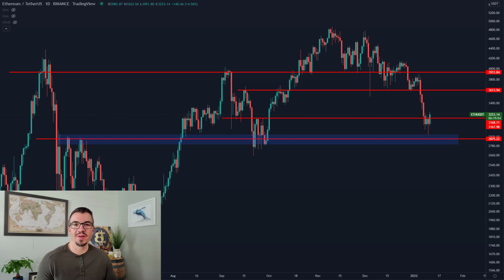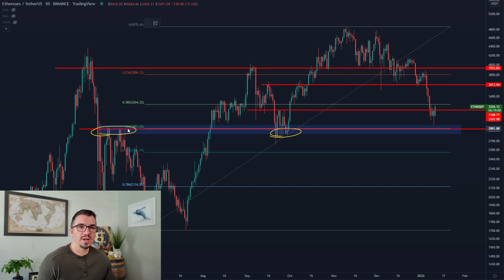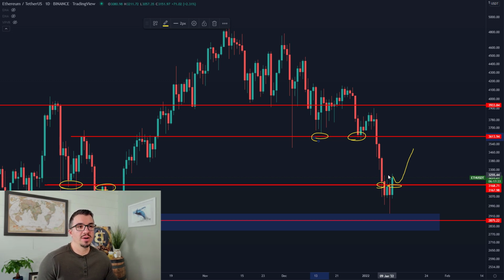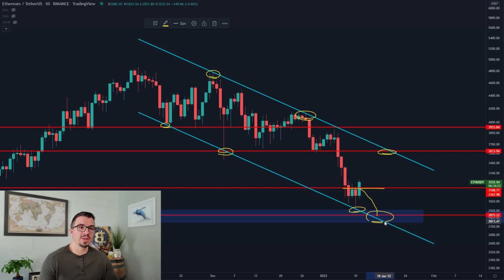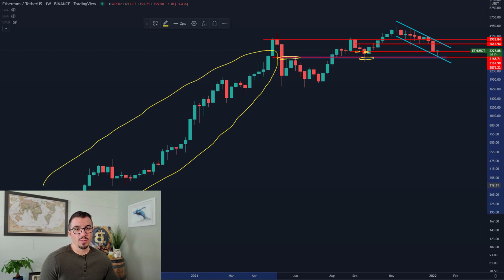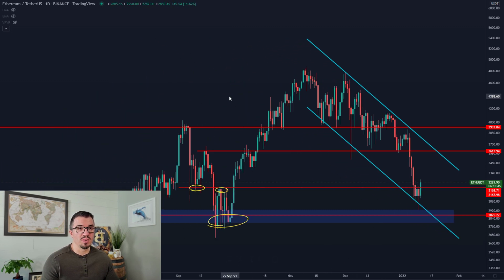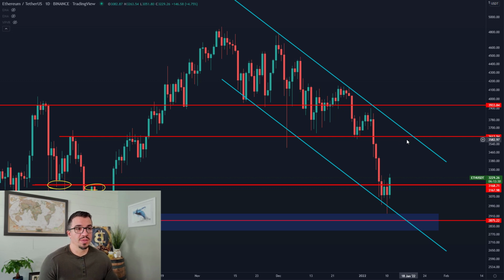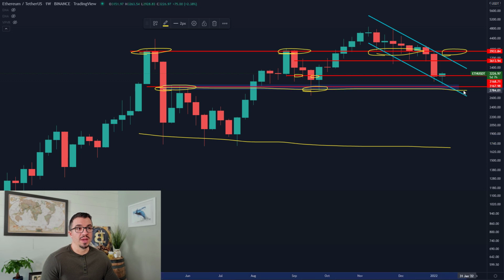Trading the Ethereum Bounce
Ethereum ETH analysis January 2022.

Ethereum (ETH) has entered the support area I mentioned last week. We're also seeing a rally today that could help confirm the bottom.

So I'll show you exactly what ETH needs to do today to confirm the bottom, as well as my Ethereum target for later this month.

I'll also discuss the current market environment, and how that plays into the way I'm trading Ethereum.